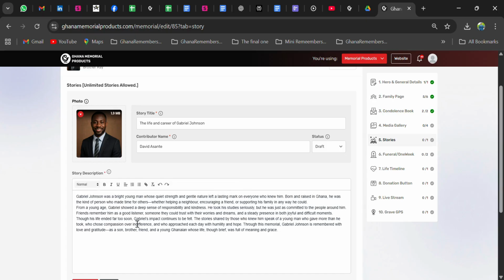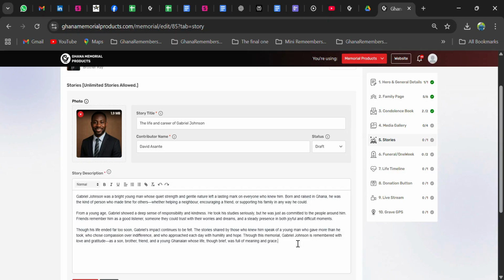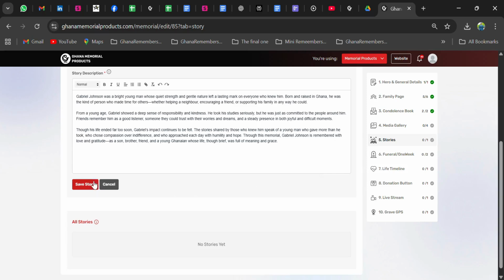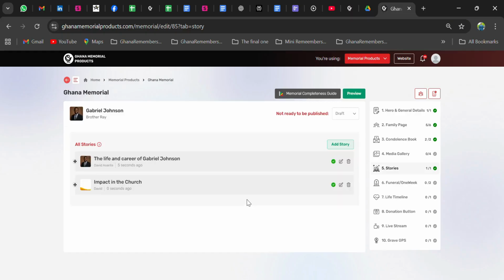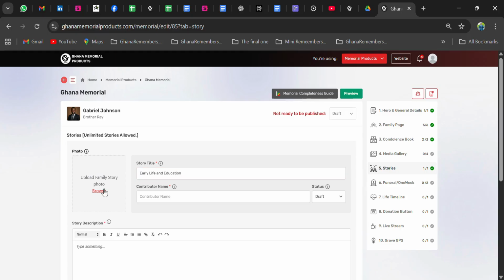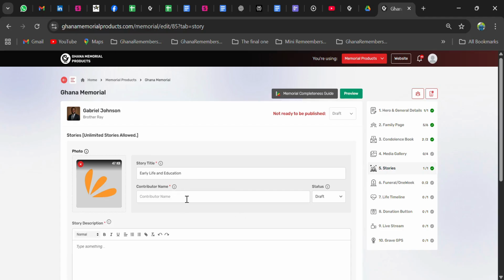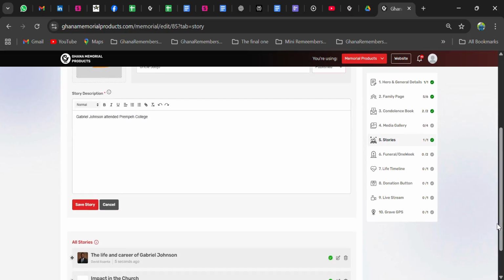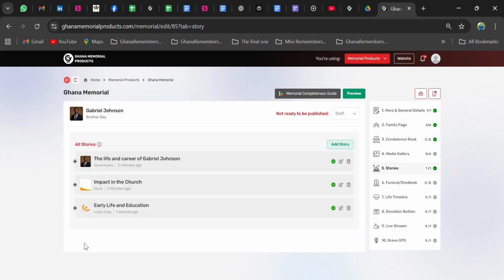05. STORIES SECTION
Learn how to write and publish stories that capture personal memories, life lessons, and meaningful moments. This tutorial helps you enrich the memorial with written stories that go beyond dates and photos.